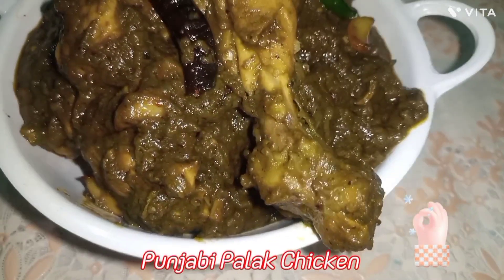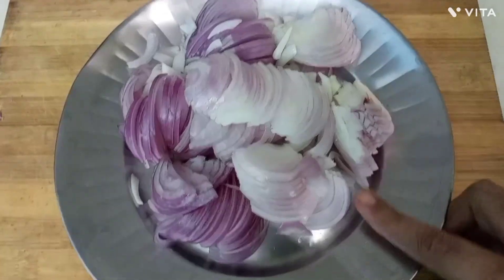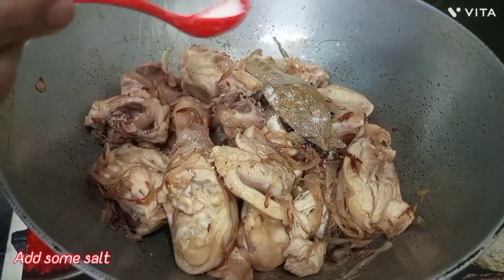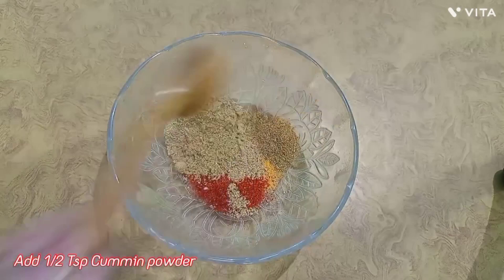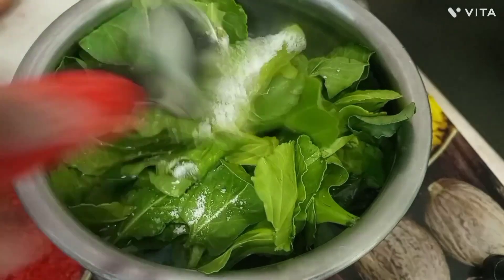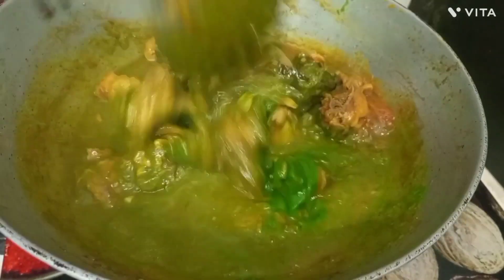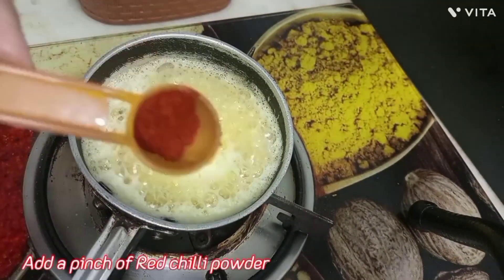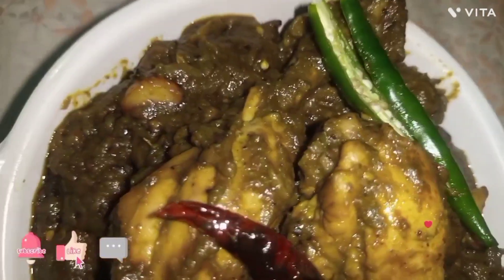Palak Chicken | Punjabi Palak Chicken Curry | Restaurant Style Palak Chicken | Spinach Chicken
Palak Chicken @PapiyasKitchenHacksHealth
Hello friends 👋
Today I am going to share with you all, Punjabi Palak Chicken recipe.
Ingredients -
Chicken
Spinach
Onion
Garlic
Ginger
Green Chillies
Tomato
Butter
Oil
Bay leaves
cinnamon stick
Cardamom Black and Green
Cloves
Black pepper corns
Cumin seeds
Coriander powder
Cumin powder
Turmeric powder
Red chilli powder
Kasturi methi
Hing
Salt

Do try my recipe, if you like my vedio please hit like 👍 button and share my vedio with your friends and family 💕 Subscribe my channel press Bell icon 🔔 for further future notification updates on time.